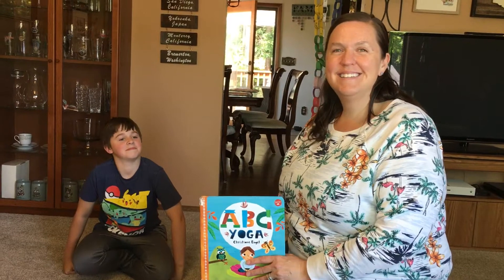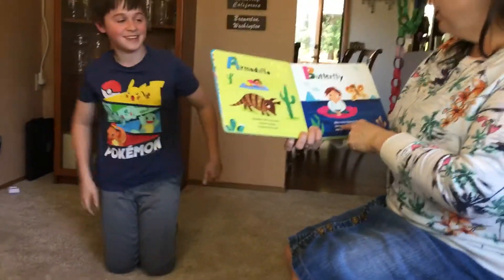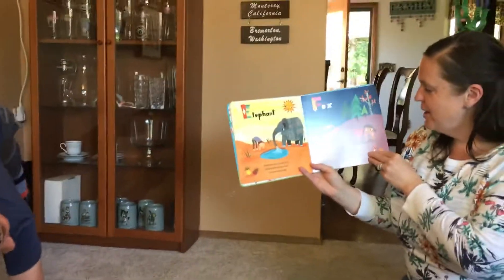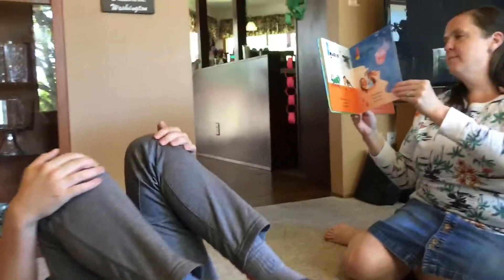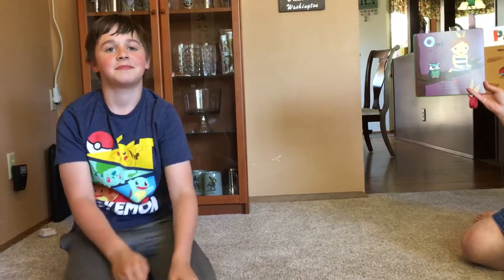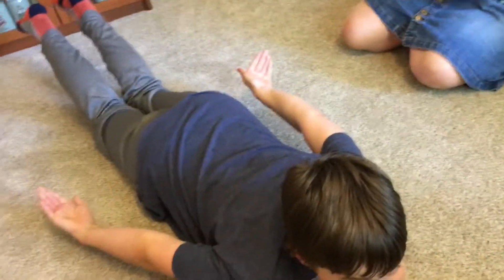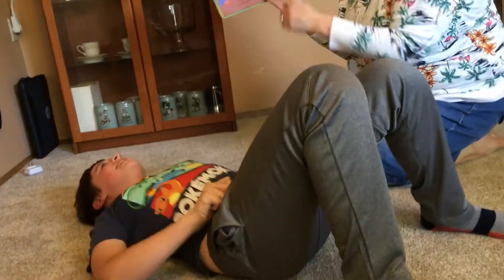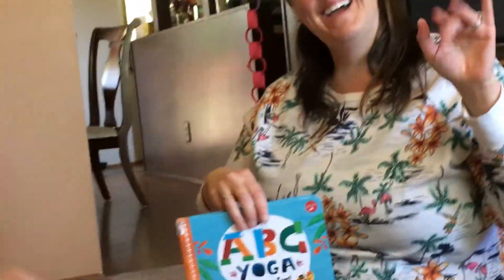ABC Yoga with John!